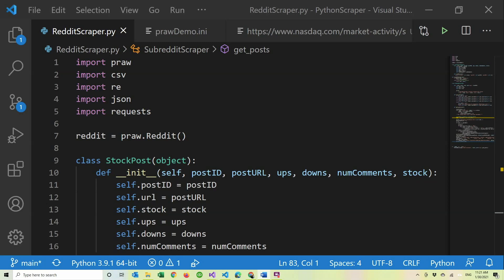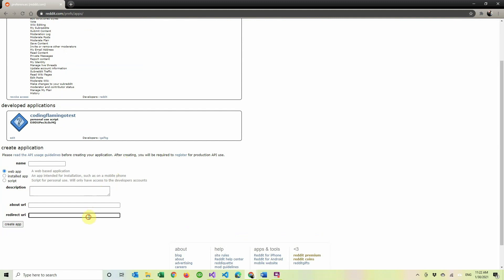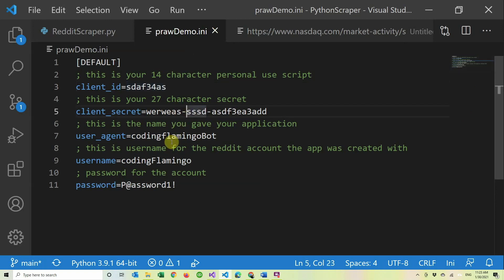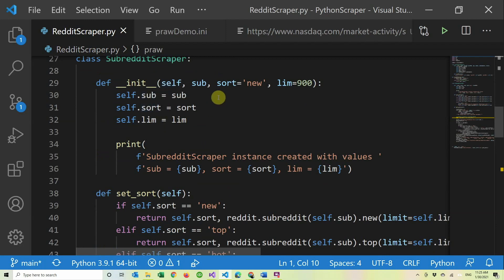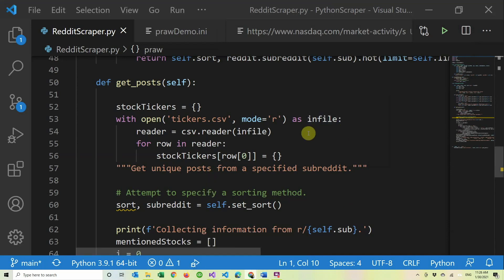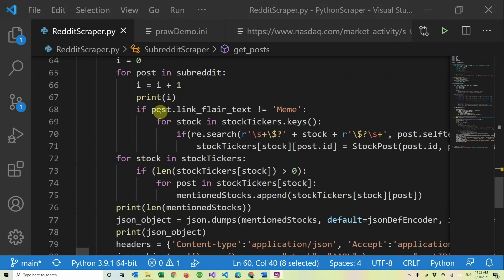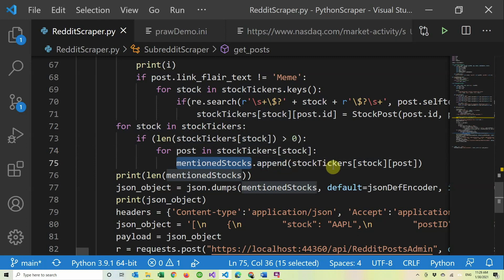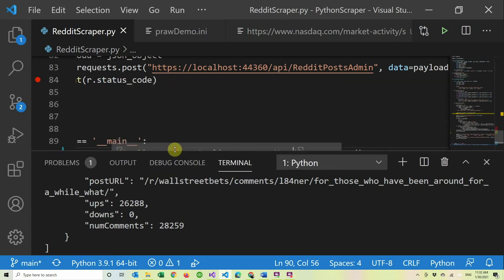How To Scrape Reddit Using Python's praw - WallSteetBets WSB Website Part 1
In this video we create a reddit scraper that will go through WallStreetBets posts and finds which are the Stocks that they mention the most.

This is the first part of the Series where we build a website that shows the most popular stocks in WallStreetBets (r/WSB).